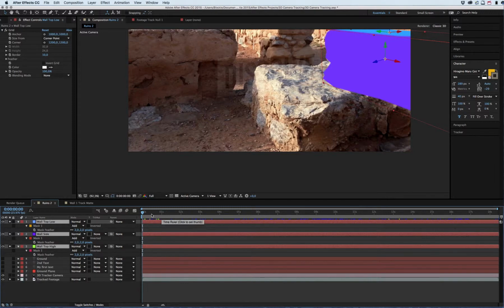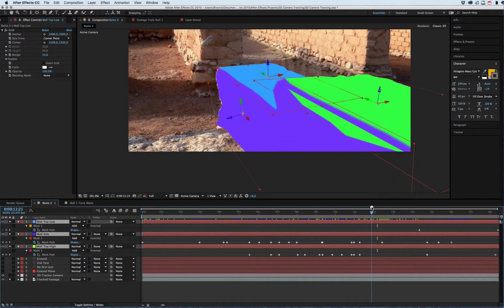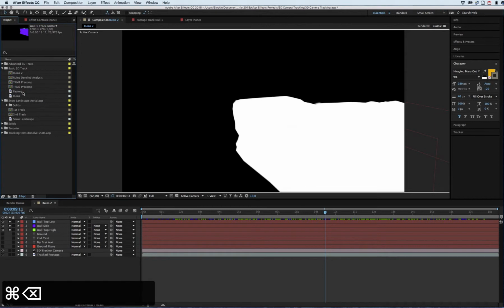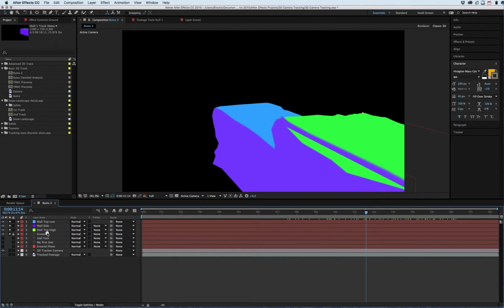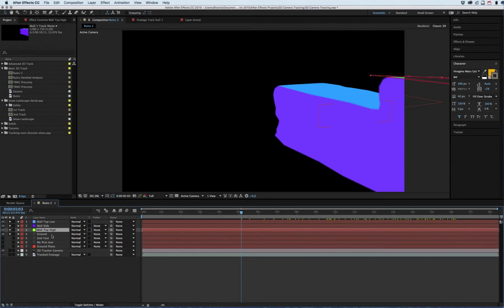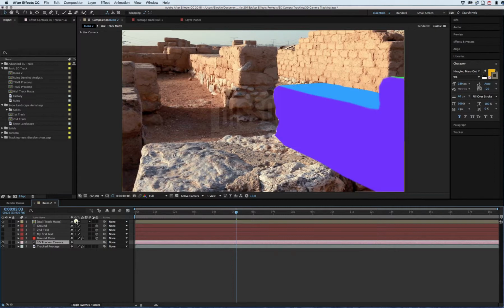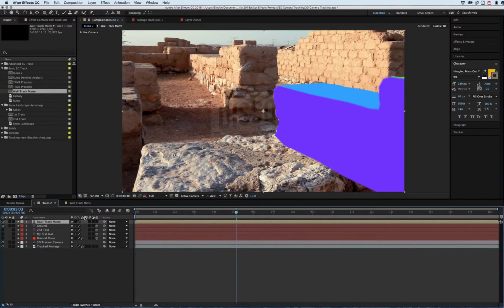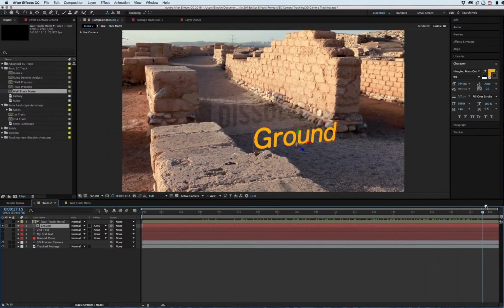Applying the Track Matte